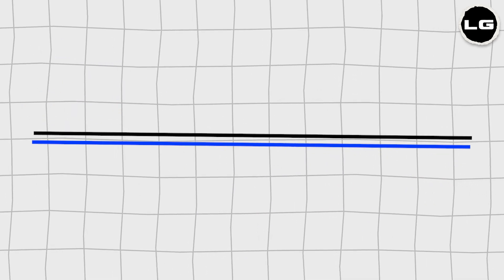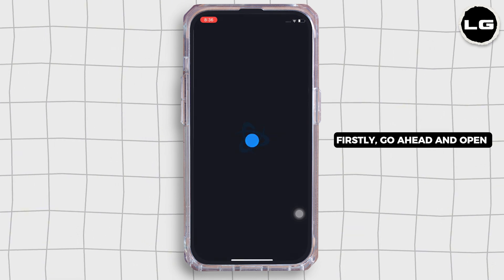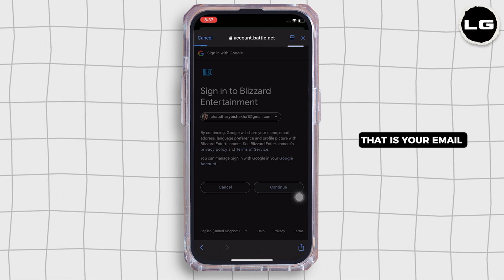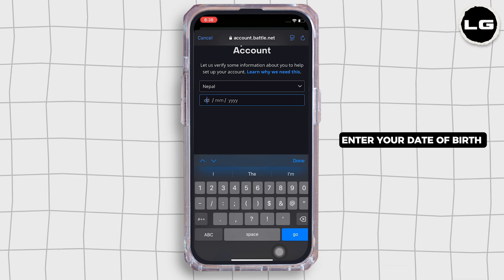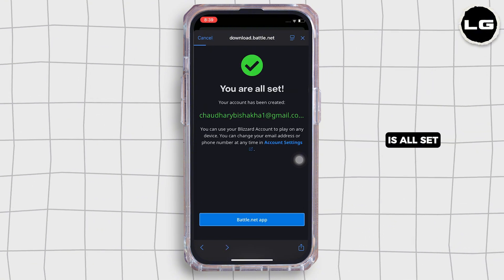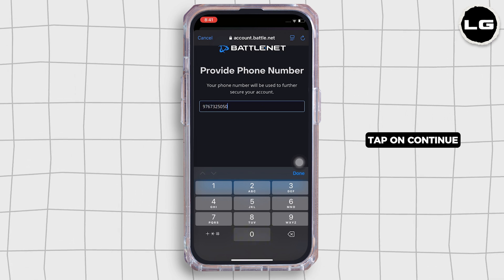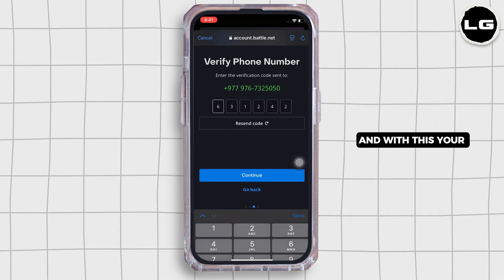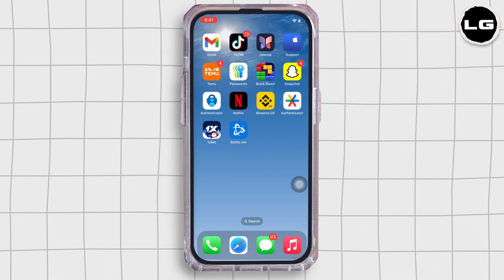How To Set Up Authentication On Your Battle.net (2025)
**How To Set Up Authentication On Your Battle.net Account | Full Guide 🎮🔐 | Enhance Your Gaming Security in 2025**

Secure your Battle.net account with two-factor authentication (2FA) using this detailed guide, essential for protecting your games and personal data in 2025.

In this video:
0:00 - Introduction
0:05 - How To Set Up Authentication On Your Battle.net Account

This video will walk you through the steps to enable two-factor authentication on your Battle.net account, a crucial security feature for any gamer. Learn how to download and install the Blizzard Authenticator app on your smartphone, which is available on both iOS and Android platforms. Follow the instructions to link the authenticator app to your Battle.net account by scanning a QR code or entering a manual code provided by Blizzard. Gain insights into the benefits of 2FA, such as protecting your account from unauthorized access and securing your in-game purchases and characters. Also, get tips on what to do if you lose access to your authenticator and how to recover your account securely.

Secure your gaming experience and account information with enhanced authentication on Battle.net with our expert guide for 2025!